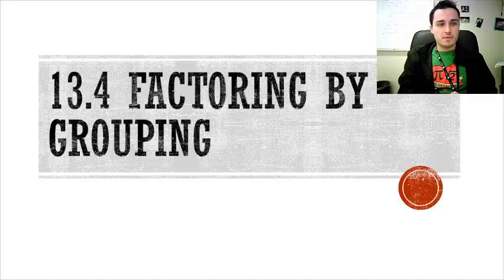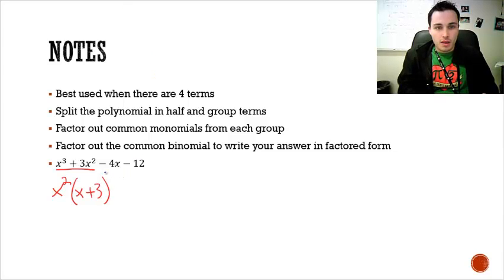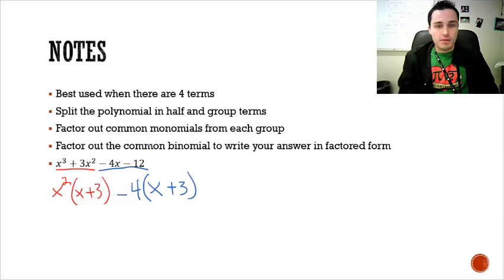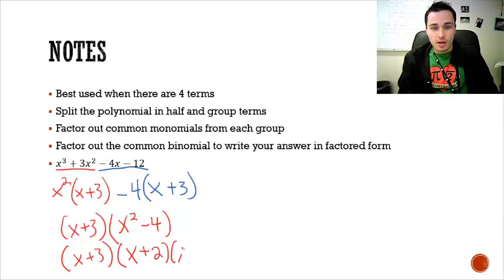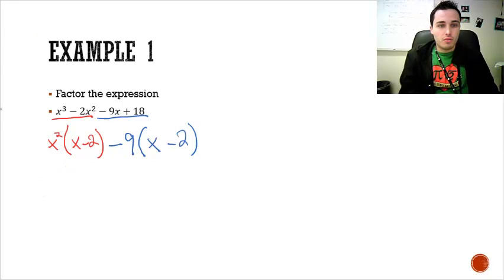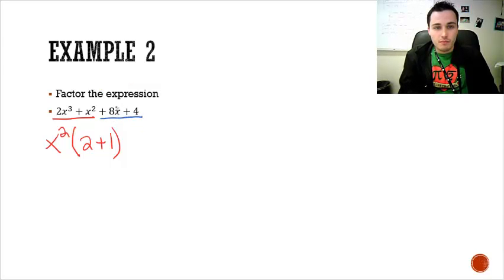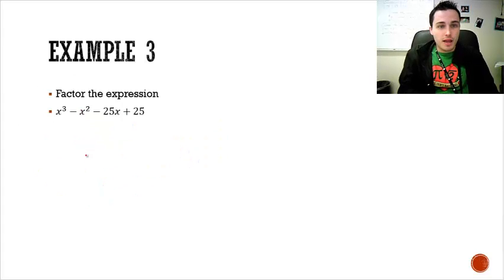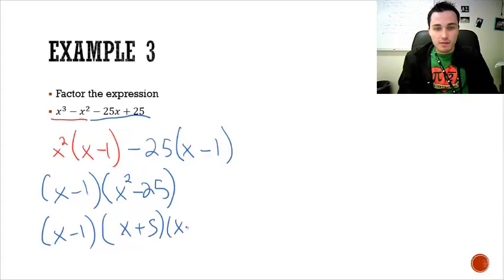13.4 Factoring by Grouping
This lesson shows the factoring by grouping technique.